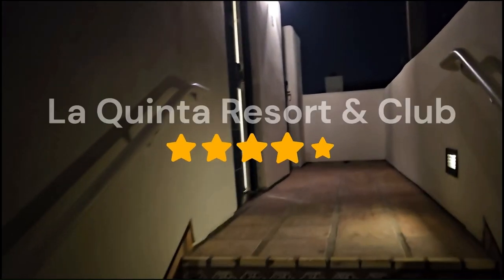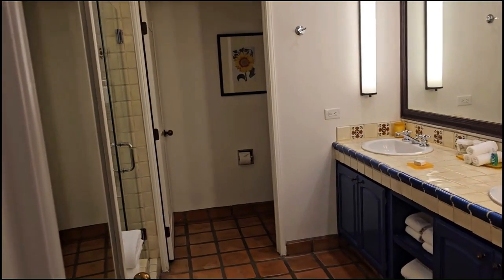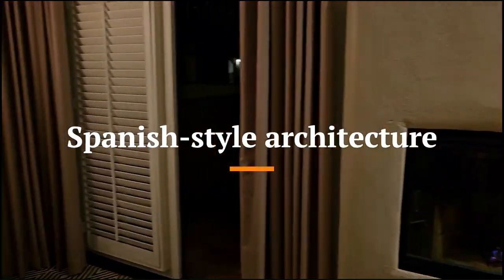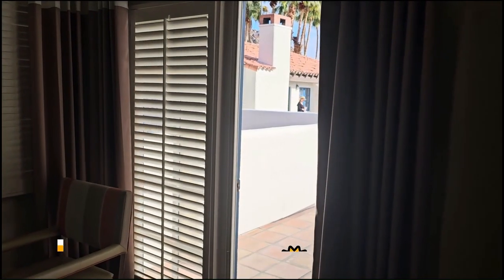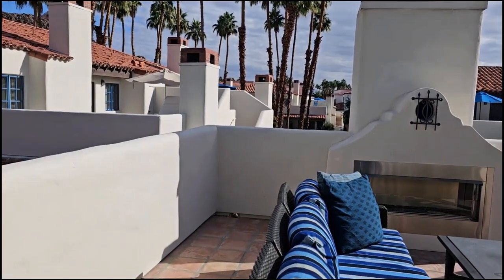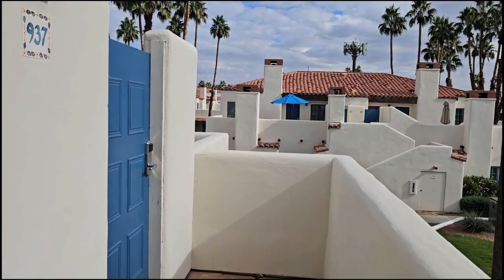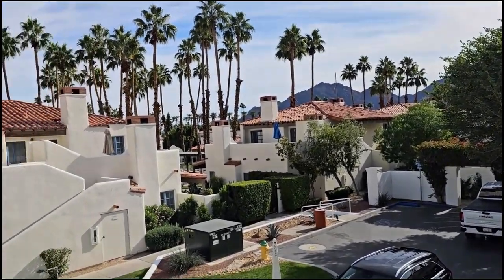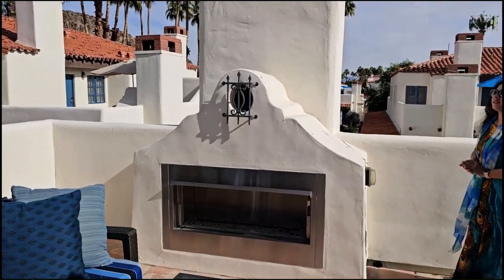Amazing Starlight Casita Room Tour at La Quinta Resort & Club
🏡 Join us for a room tour of the Starlight Casita at La Quinta Resort, California! Discover luxurious accommodations and stunning views!

Explore the beauty of the Starlight Casita in this enchanting video tour! From indoor to outdoor fireplaces, stunning balcony views to Spanish architecture, this resort is a true gem nestled against the Santa Rosa Mountains. 🏞️🔥

*-- TIMESTAMPS --*
00:00 Swift Room Overview 🏡
00:48 Nighttime Charm: Balcony Views 🌙
01:34 Daylight Serenity: Balcony Scenery ☀️
02:07 Seamless Outdoor Access to Balcony 🚪🌿

*Highlights:*
🌅 Breathtaking Balcony Views: Immerse yourself in the captivating views from the balcony, overlooking the serene Santa Rosa Mountains.

🔥 Dual Fireplaces: Experience the warmth of both indoor and outdoor fireplaces. Witness their mesmerizing glow, creating the perfect ambiance for a cozy getaway.

🌴 Separate Balcony Access: Enjoy the convenience of a private entrance to the balcony, providing a seamless blend of indoor and outdoor living.

🏰 Spanish Architectural Marvel: The entire resort is a masterpiece of Spanish architecture, offering a unique and charming atmosphere throughout.

🏊 Poolside Serenity: Marvel at the poolside view from the balcony, where relaxation meets luxury. Dive into the tranquility of La Quinta Resort.

More Delights:
🌵 Nature Retreat: Take a stroll through the resort's lush surroundings and experience the harmony between nature and luxury.

🍽️ Culinary Delights: Indulge in exquisite dining options within the resort, complementing your stay with a taste of culinary excellence.

🌞 Sunset Magic: Witness the magic of sunset from your balcony vantage point, painting the sky with hues of orange and pink.